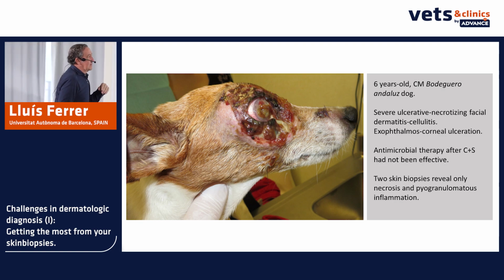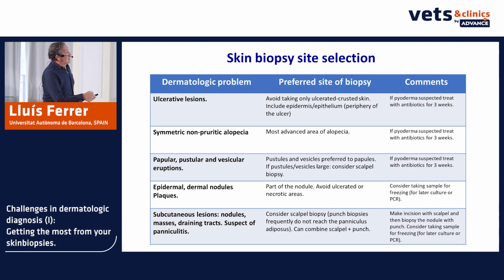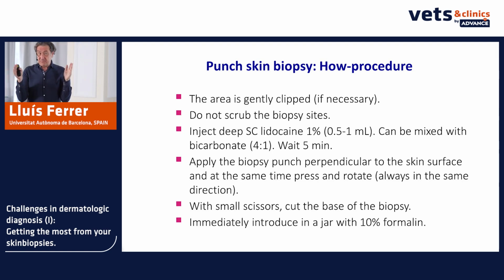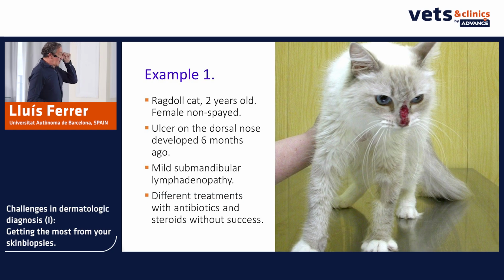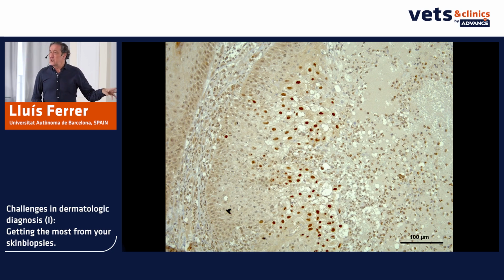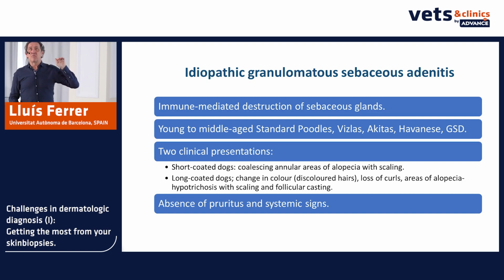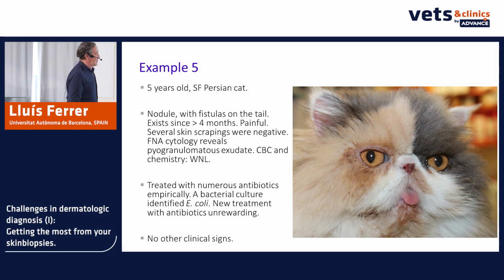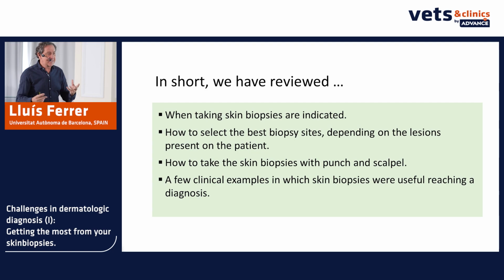17. INT -Challenges in dermatologic diagnosis I